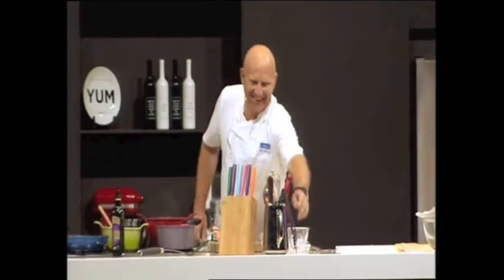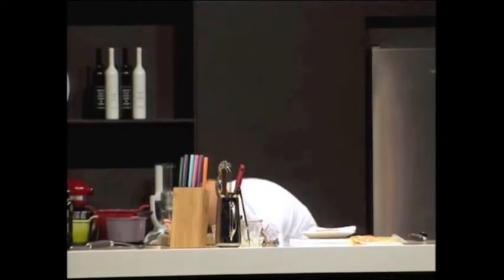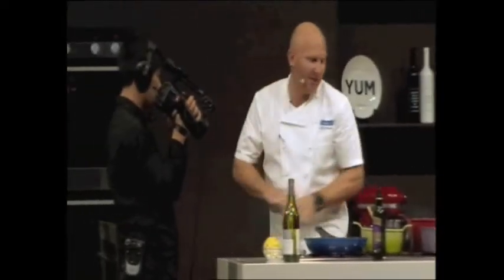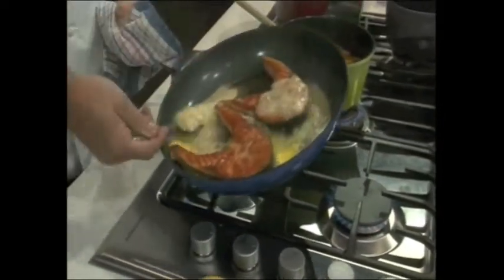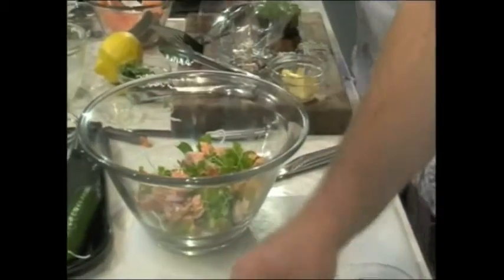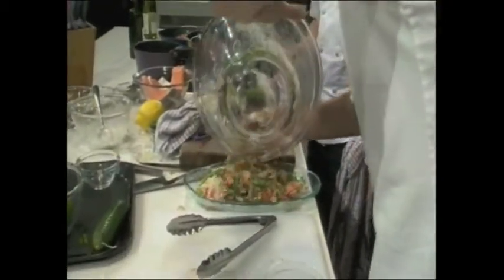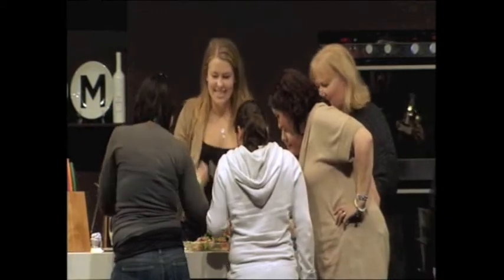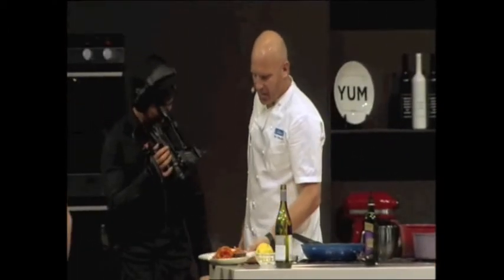Matt Moran Cooking with Neoflam